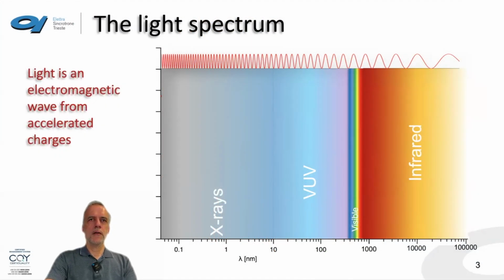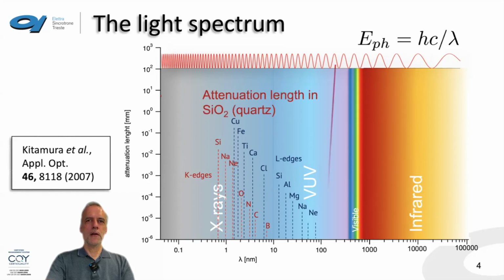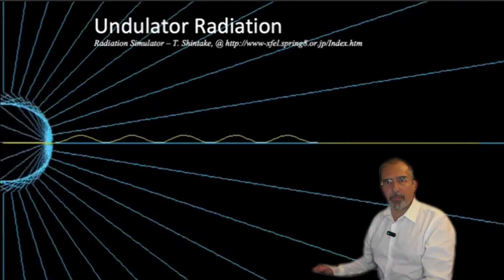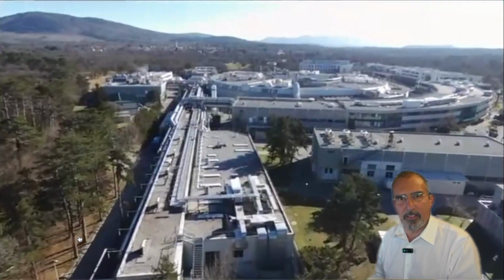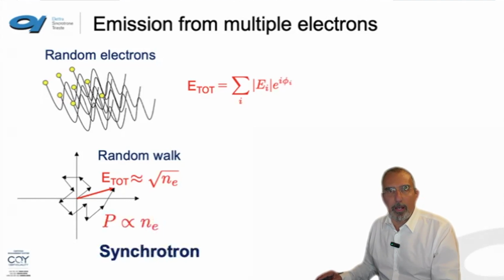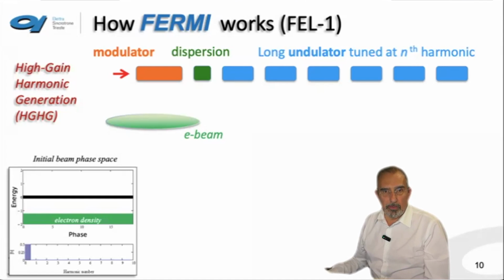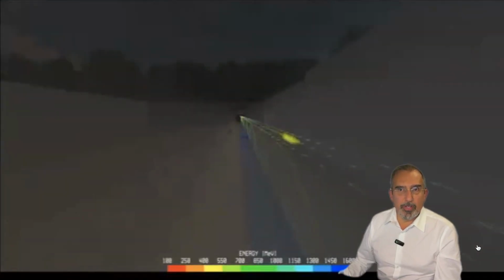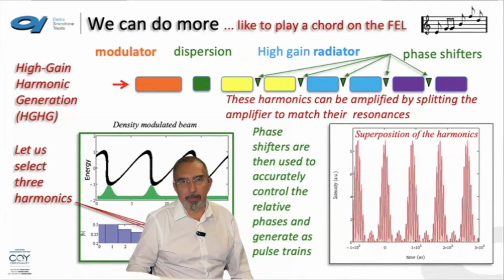QU-ATTO - Generation of intense XUV pulses using a sedeed FEL (FERMI)